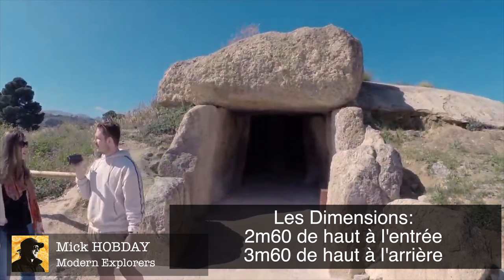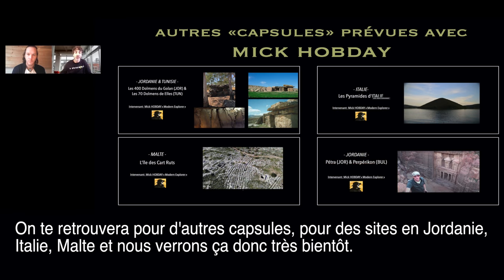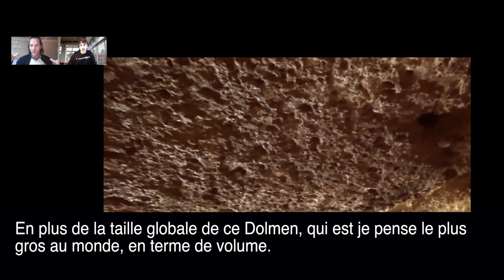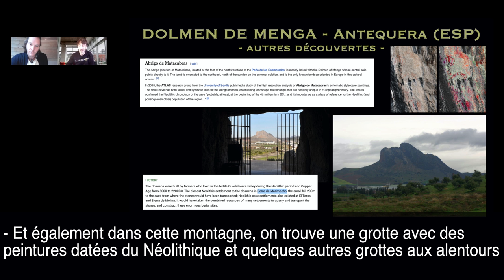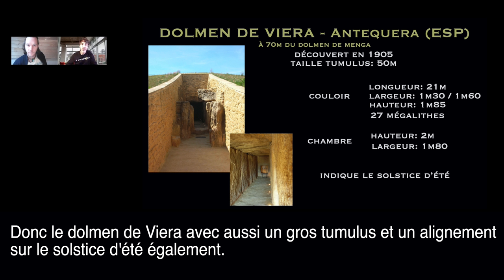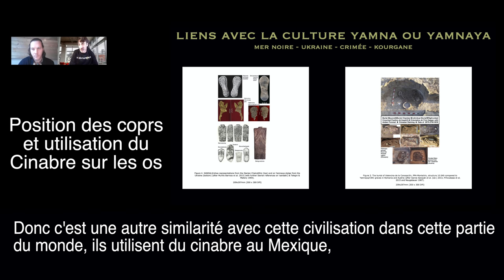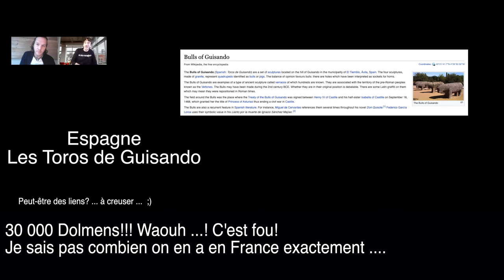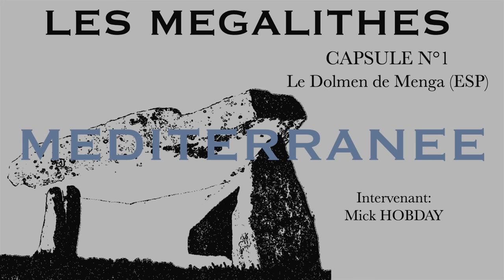MMM - Dolmen de Menga (ESP) - Capsule Mégalithes N°1 & Entretien avec Mick Hobday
MMM - Mégalithes & Mystères en Méditerranée
Première capsule de notre voyageur et Chercheur Curieux Anglais "Mick Hobday" sur le Dolmen de Menga et premier entretien avec lui pour faire également le tour de quelques autres dolmens et gros tumulus d'Espagne. 5 minutes pour la capsule comme d'habitude, c'est la règle, et environ 35 min d'entretien.
En espérant que ce contenu vous plaise et ouvre des pistes de recherches ;)
Voici quelques liens en rapports avec la vidéo:

Musique utilisée pour la capsule: KOSMOZE, Libre et Souverain.

Merci donc à Mick, à Olivier pour la musique et je vous donne RDV très prochainement pour une 3ème capsule de cette série "MMM"  :)